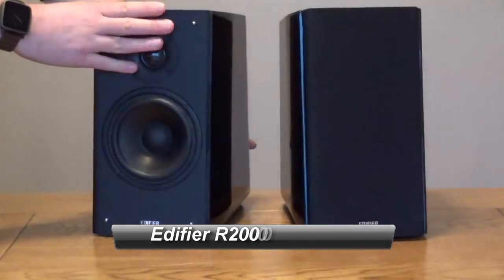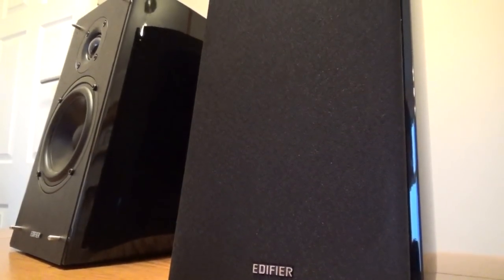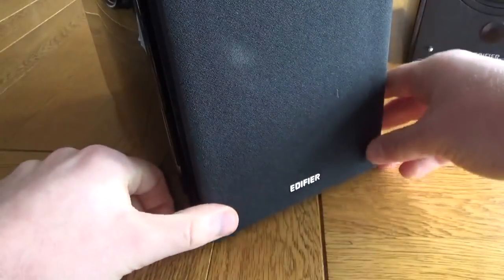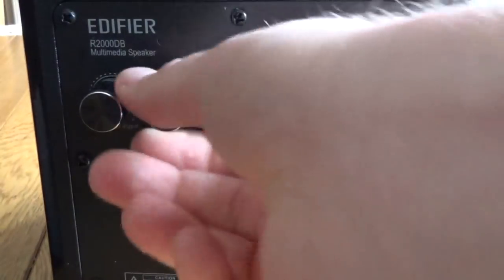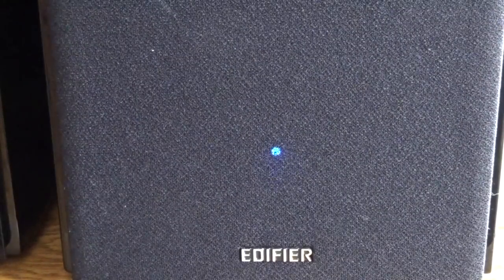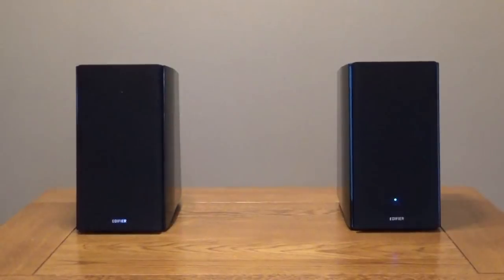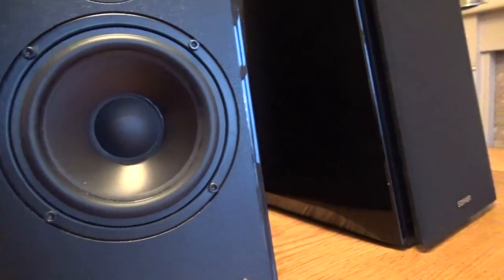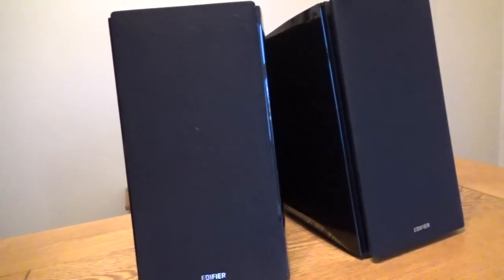Edifier R2000DB Bookshelf Bluetooth Speakers Review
Available from Amazon UK / Amazon USA / Amazon.ca